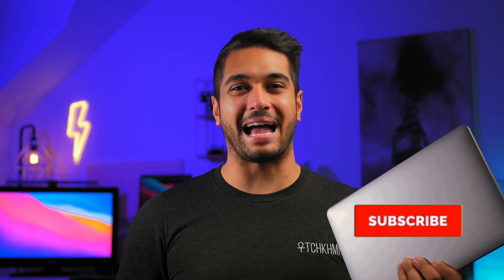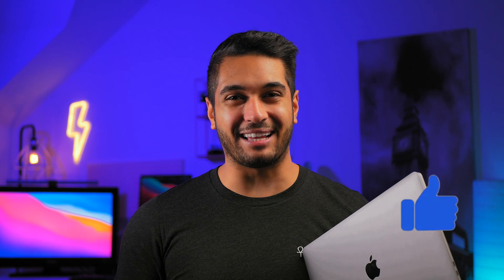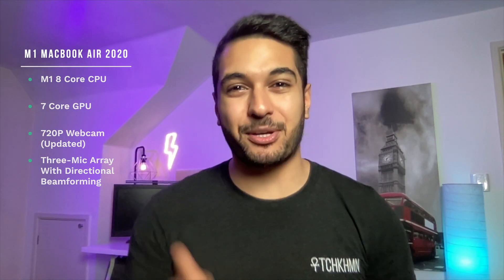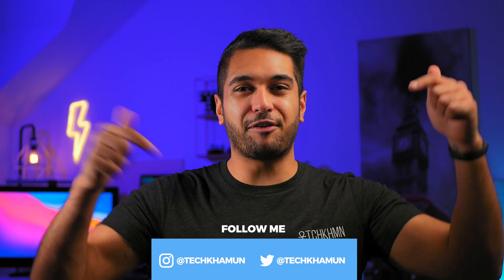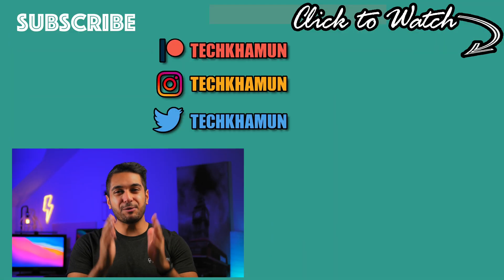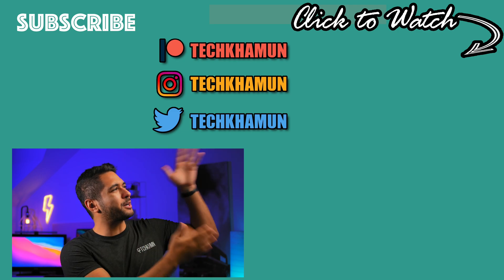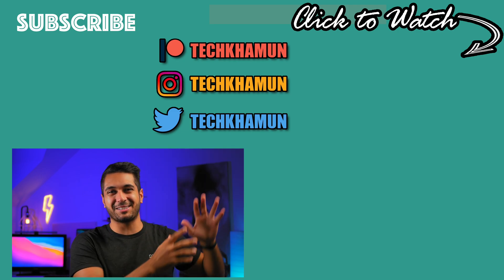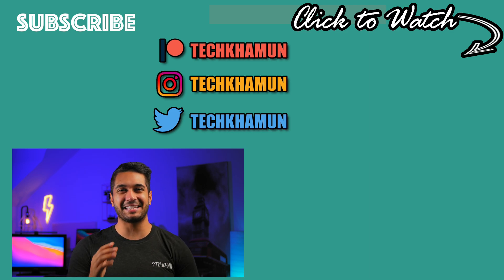Ultimate Webcam, Microphone & Speaker Test | Intel vs M1 Macbook Air & Pro | 2020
Apple claims that they have improved the webcam on both the M1 Macbook Pro and M1 Macbook Air, but it's still 720p, so I thought we should pit these against the Intel Macbook Pro and Macbook Air and see if we can see any differences. And to top it off, I've even included a speaker test for you too!
FYI : Edited on the M1 Macbook Air 8GB :)